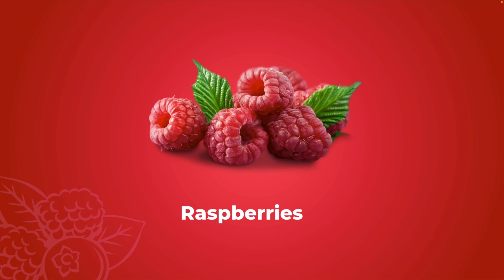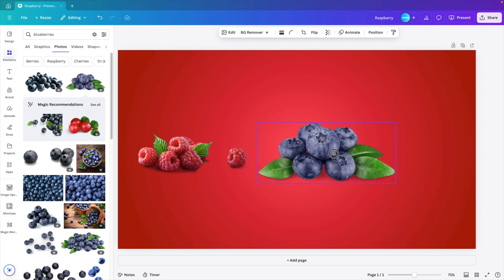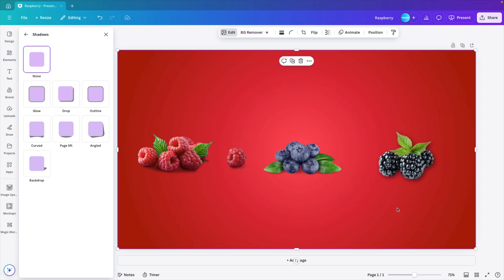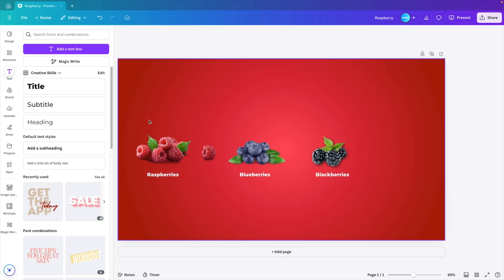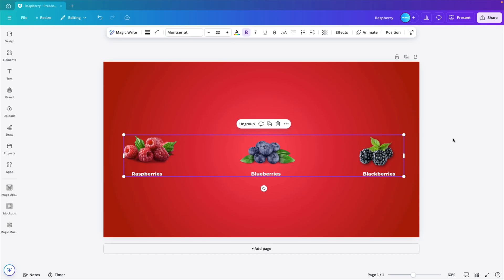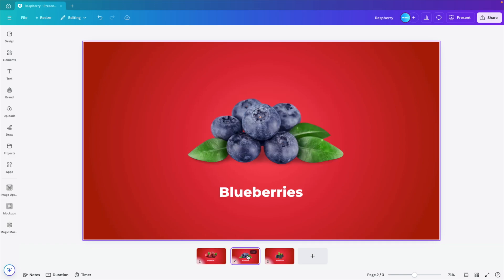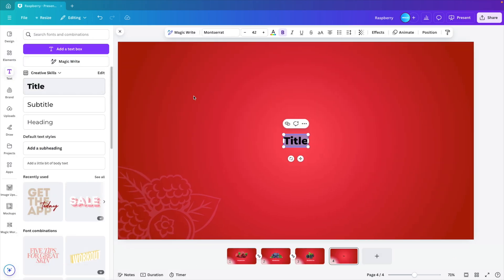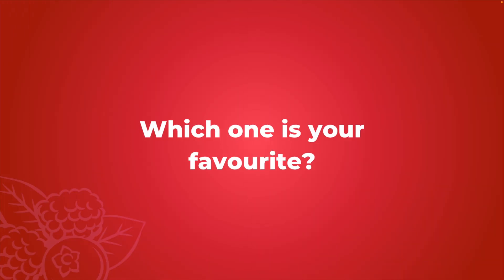Swipe Animation in Canva - Easy Tutorial